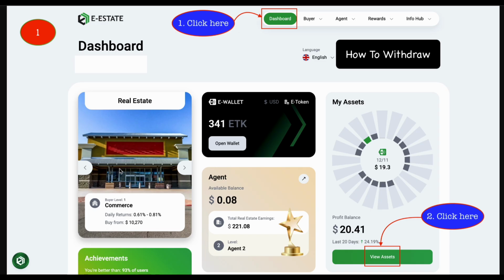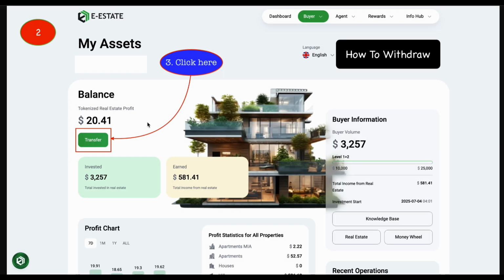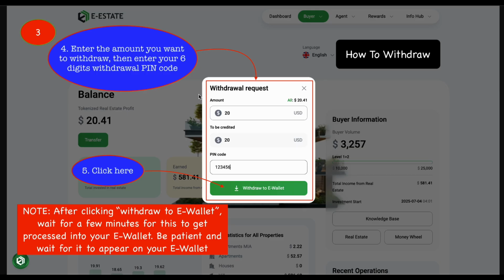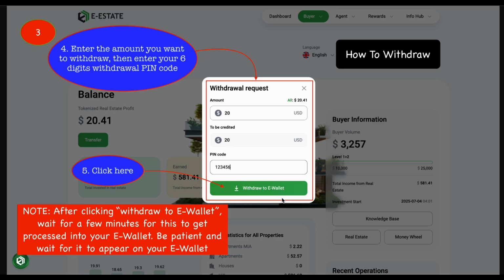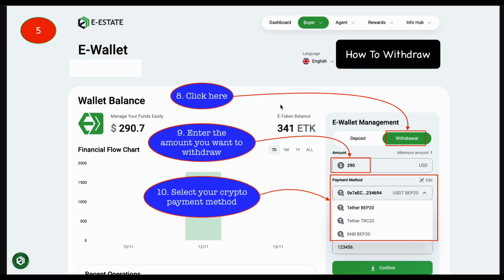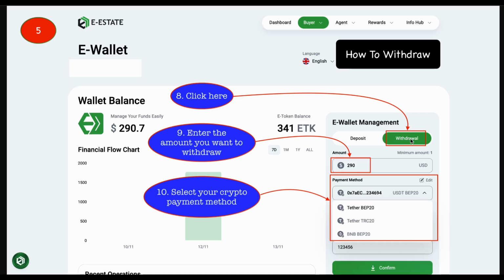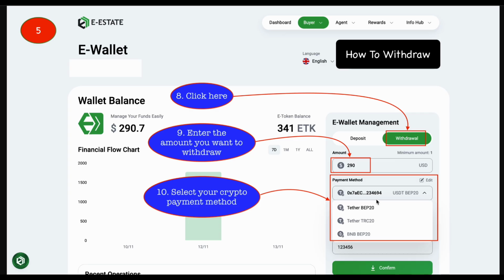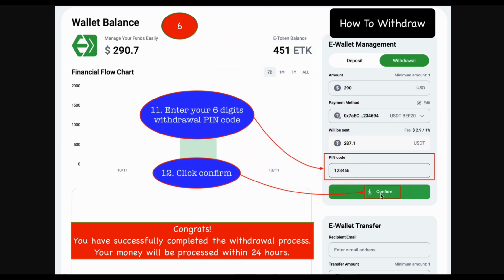E-Estate - How To Withdraw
In this video, I show you how to withdraw in E-Estate.

1. Start investing in real estate with just $10.
2. Earn daily in real estate.
3. Withdraw your Return On Investment (ROI) daily. (ROI from 0.4 to 1% daily)
4. Deposit and withdraw via cryptocurrency of your choice.
5. 100% reliable and transparent.
6. Quick selection of an affordable real estate, that has been tokenised on the Blockchain
7. Secure and transparent real estate transactions, 24/7, with blockchain technology.
8. Acquire fractional stakes in prime properties, even with limited capital.
9. Digital records replace piles of paperwork, making oversight and administration more efficient.
10. Immutable blockchain technology ensures all ownership data and transaction details remain secure and easily verifiable.